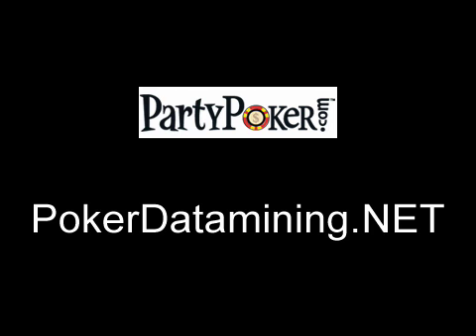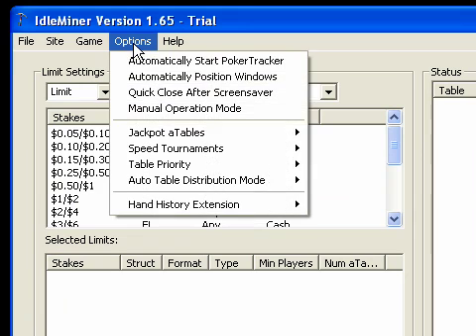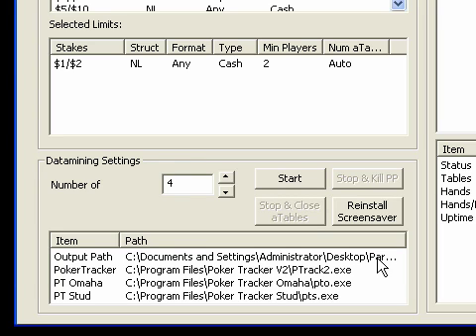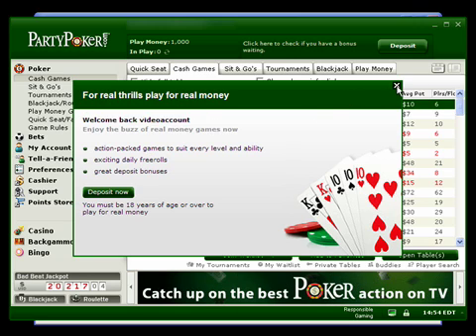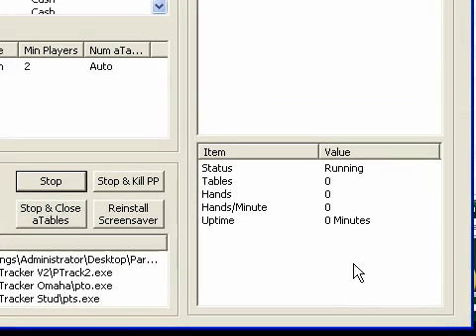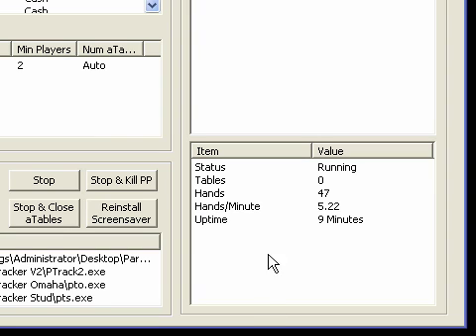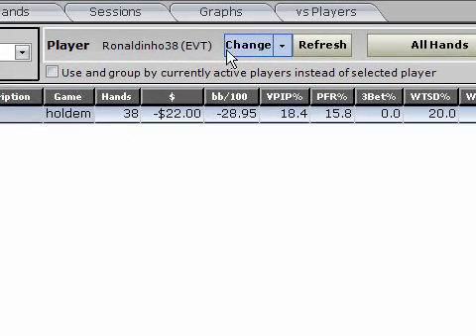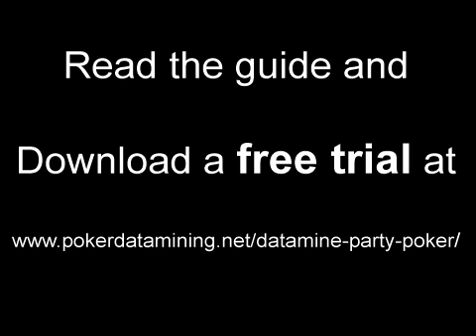Party Poker Datamining - Party Handgrabber Guide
Introduction to datamining on Party Poker using the handgrabber from Idleminer.

Datamining will get you an astonishing amount of hand histories that you can import into your pokertracker. They will give you a lot more data on how your opponents play that you would ever be capable of collecting just by playing, which will enable you to get faster and more accurate reads.

Datamining won't turn a bad poker player into a winner, but if you are already a winner, the extra information you gain will give your winrate an extra nudge upwards.

If you have just switched to Party Poker from an other site datamining will help you identify regulars and find their leaks much faster. You obviously can't just play using the stats since good players are always adapting to the table, but just knowing how many hands someone has played will give you a huge advantage. If someone has played 30.000 hands during the last 2 weeks, odds are that they probably aren't a loosing player, and will probably be multitabeling extensively. Just knowing this gives you a big advantage, since you can adapt to them before you play the first hand against them.